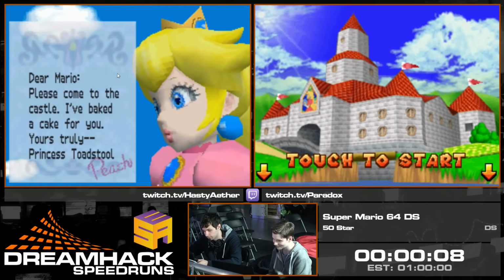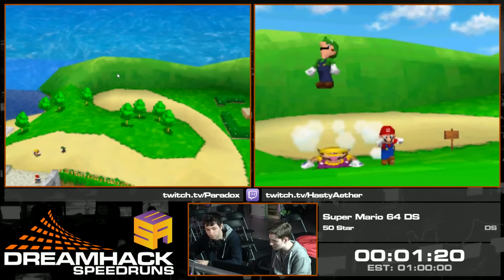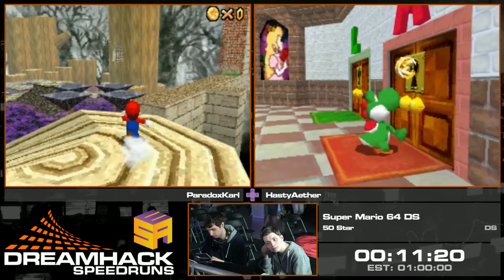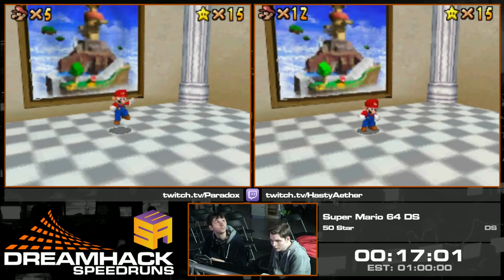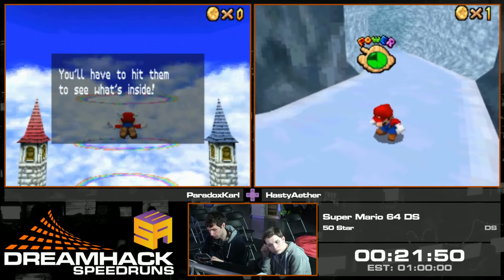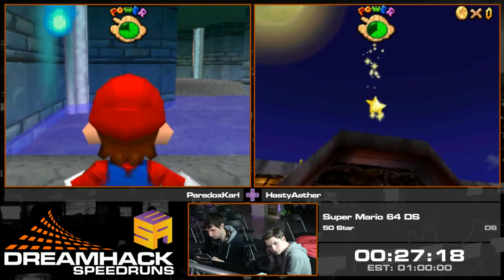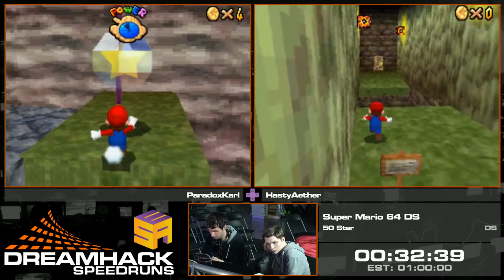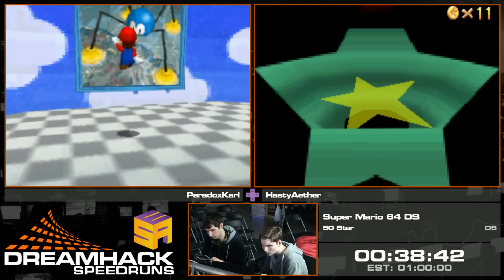DHS16 - Super Mario 64 DS [ 50 star ] by ParadoxKarl and HastyAether